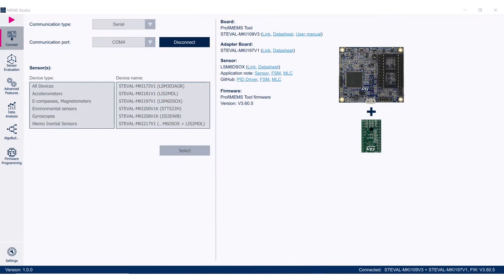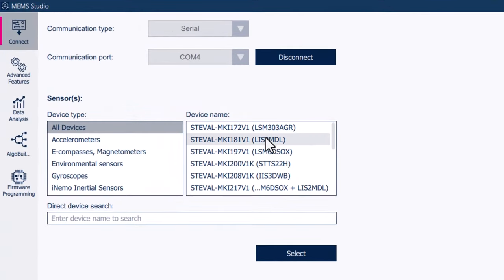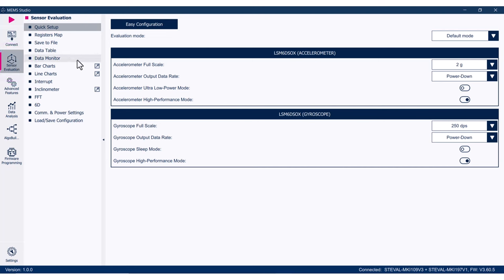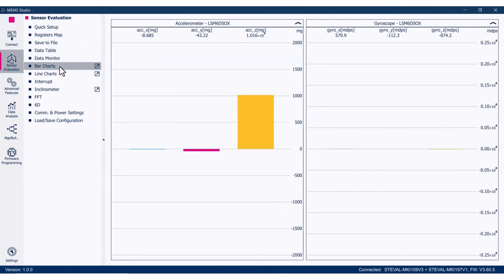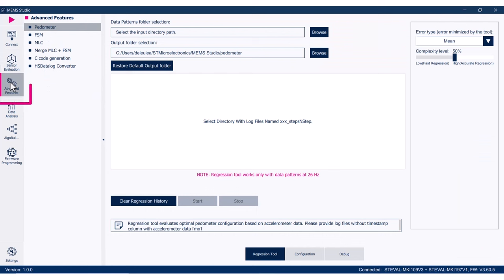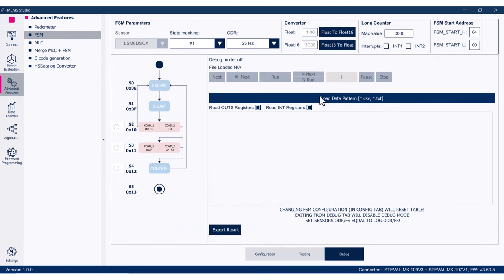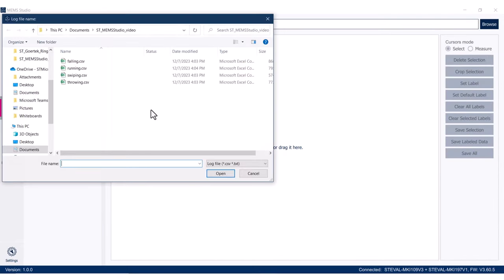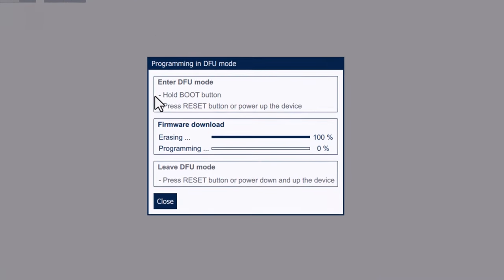Introduction to MEMS Studio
Raise your MEMS sensor performance and design innovation.

The versatile MEMS-Studio software development environment lets you program and evaluate any ST MEMS sensor. You can analyze data, develop embedded AI features, evaluate embedded libraries, and even design algorithms without any coding!